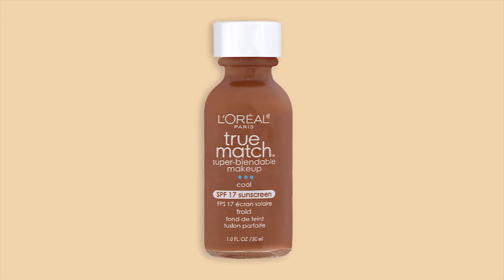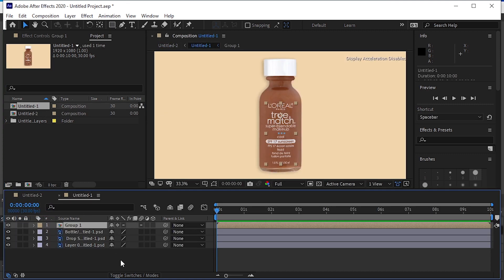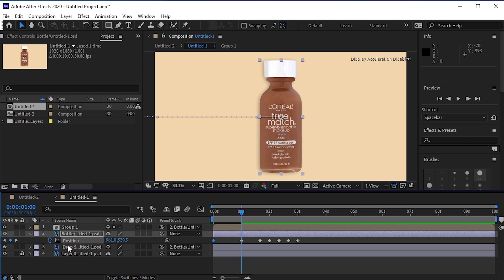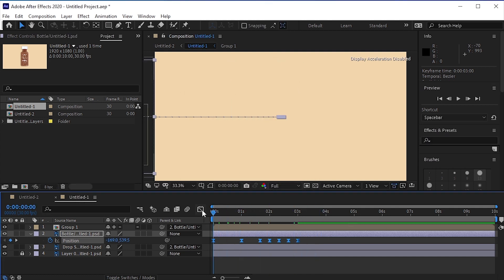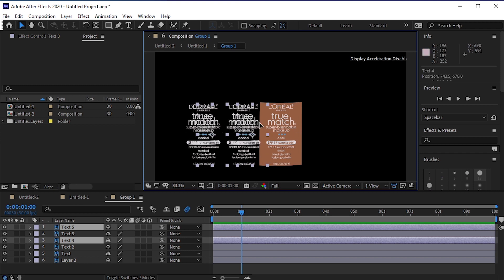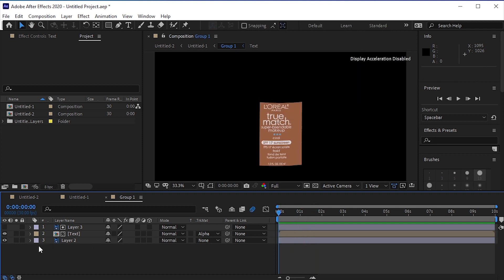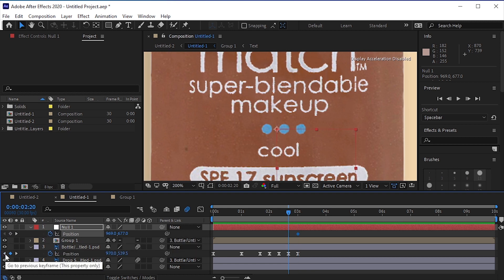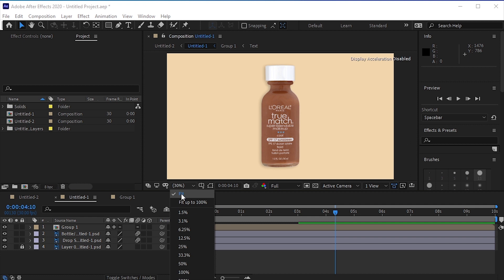Easy Animation in After Effects tutorial - Product Animation - Animation for Beginners - Adobe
Hey everyone,
Today we are going to create a Product animation in after effects.